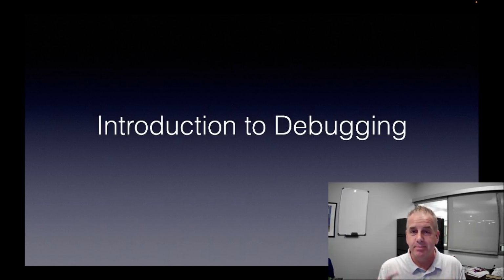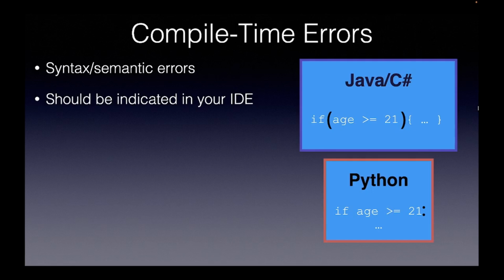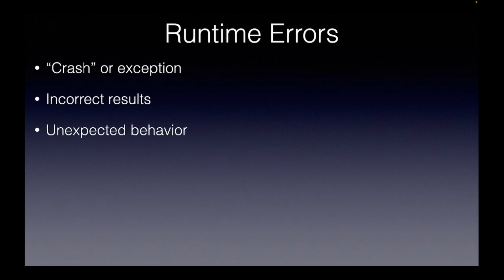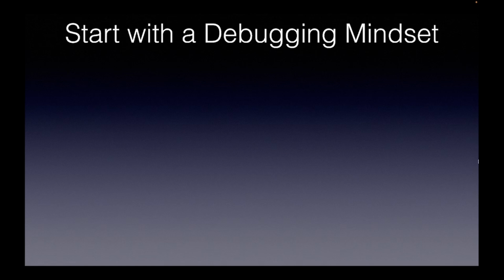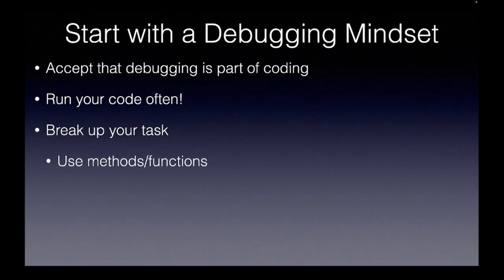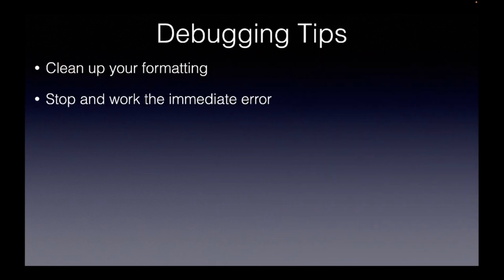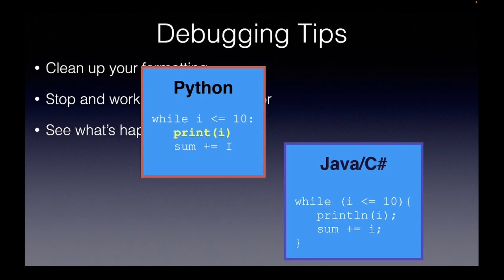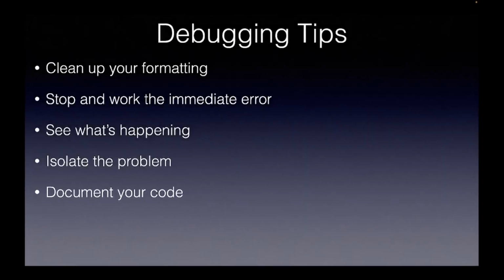Intro to Debugging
It takes a humble man to admit that his code is not perfect. I am not a humble man. I mean, sometimes someone else must get into my code and make a mess of it--that's the only explanation that makes sense, and it really bugs me.

This video is here to get you pumped up about debugging. Learn a little debugging trivia to astound your friends and family. Learn about the different types of bugs. Learn some strategies to tracking down those bugs and setting the world right.

0:00 Intro (and "bug" trivia!)
1:52 Types of Bugs
7:30 A "Debugging Mindset"
11:09 Debugging Tips
22:07 Outro